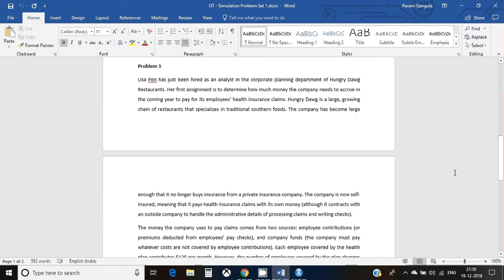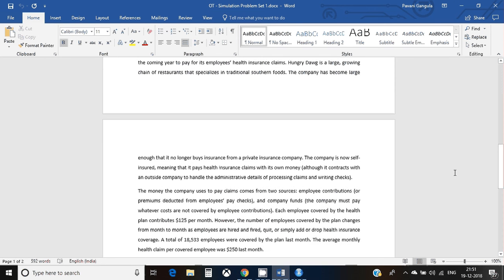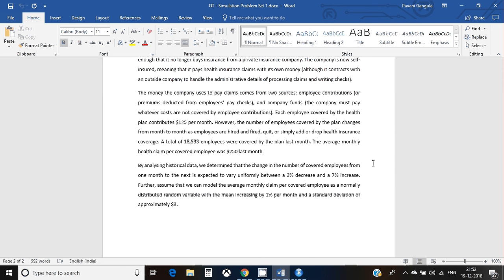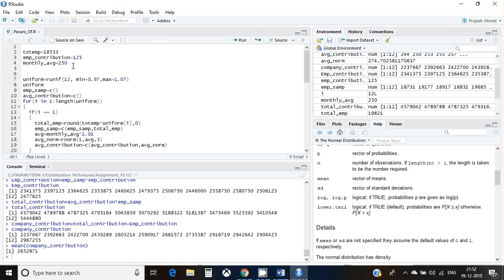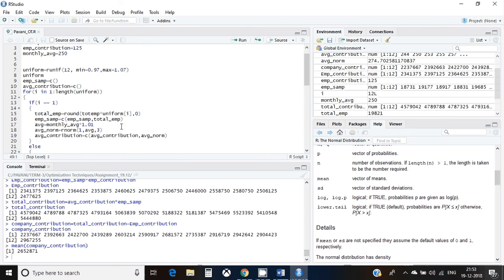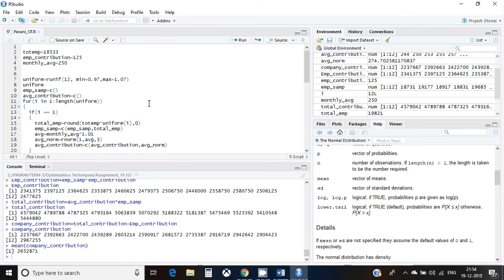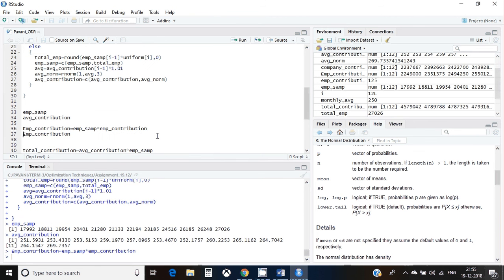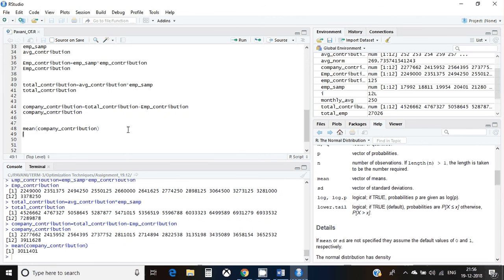Optimization Techniques - Simulation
By Pavani Gangula